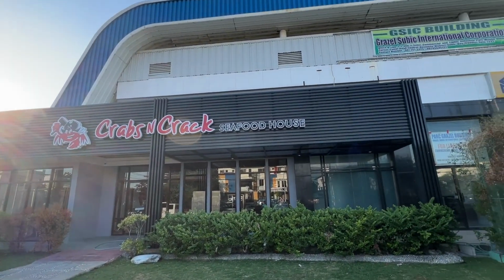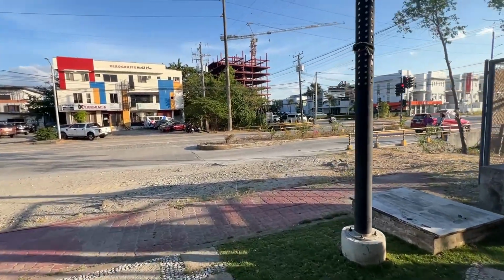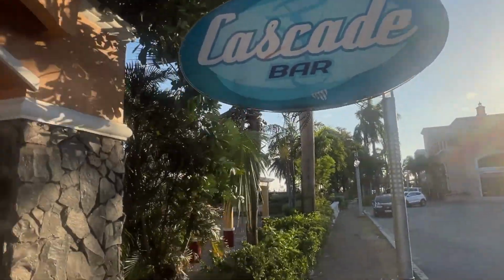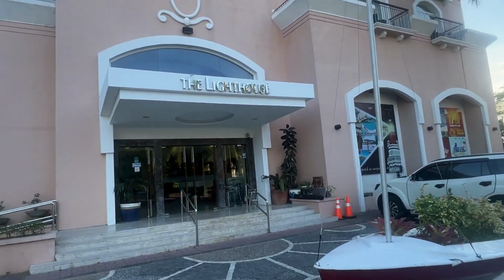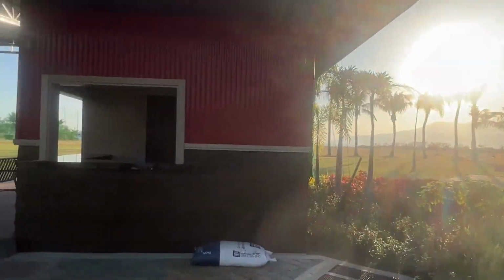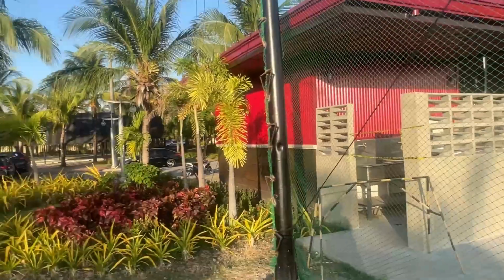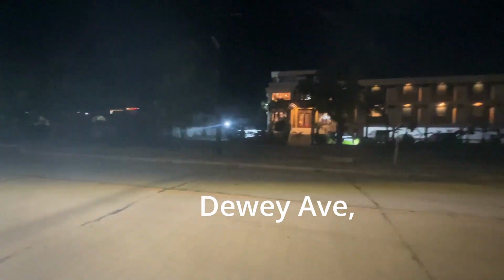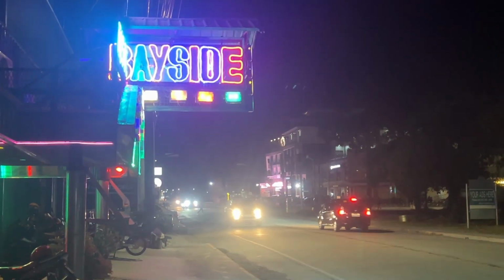SBMA Update - Nightclubs & More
Today's video is an update from SBMA otherwise known as the Subic Bay Freeport Zone. I'll give you a new place and a couple updates on two more places. I don't get to the waterfront as often as before but I'll continue to bring you videos from there when I can. Bayside  Disco is back open as a disco and a Entertainment bar. Guests drinks for beer is P150 and Ladies drinks are P300 and P600. It is located on Dewey Ave, I'll be going to another destination in Asia next week and in March I'll be going back to Baguio, Siargao and a yet to be named location. Keep watching and I'll keep bringing you different locations within the Philippines and across Asia.